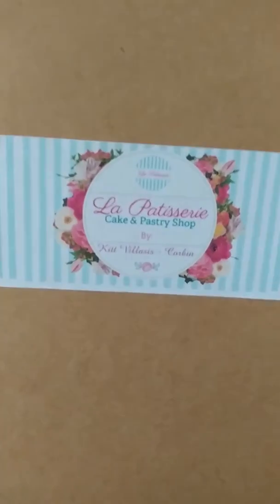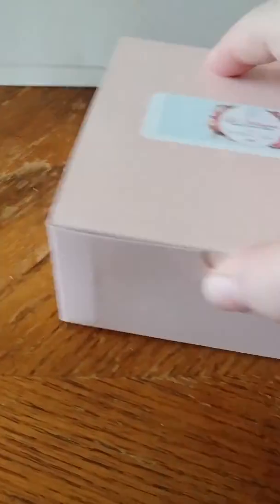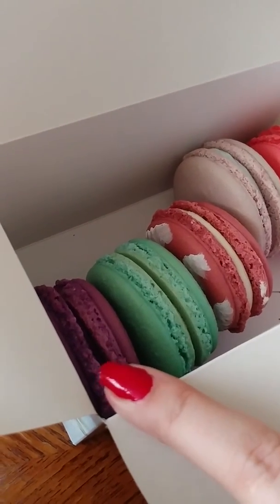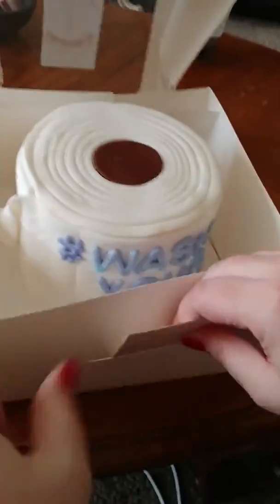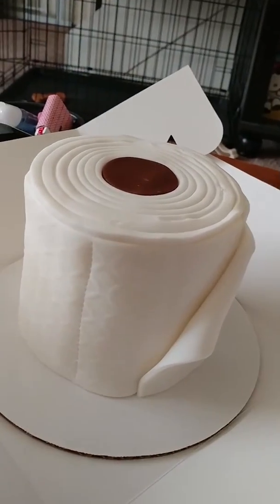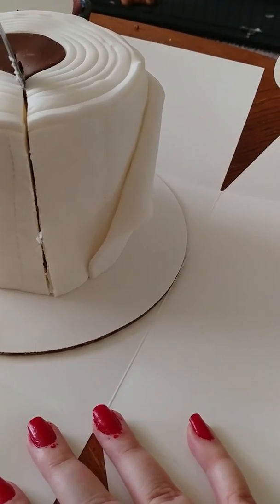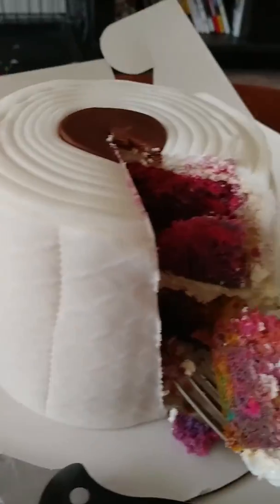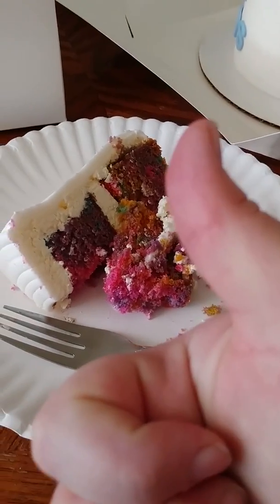Quarantine Cake Review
We decide to visit a local bakery that was still open. La Patisserie in Florissant, MO.